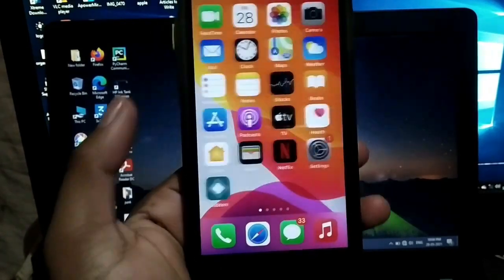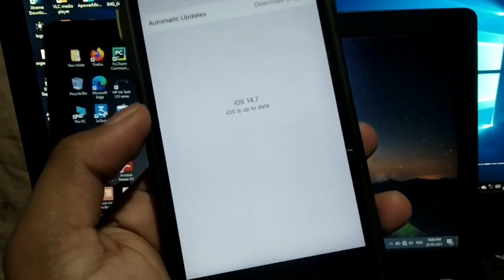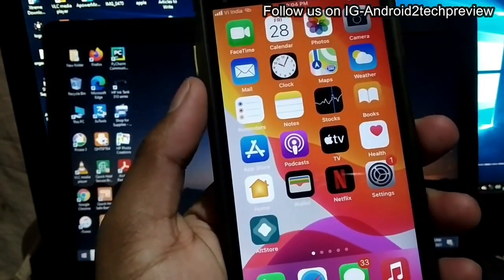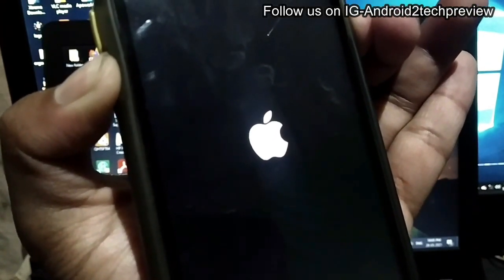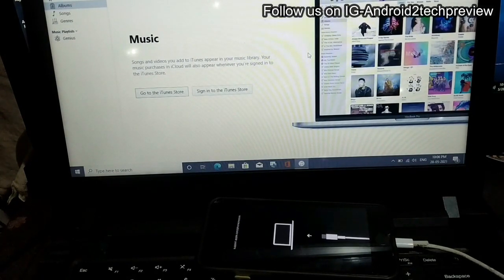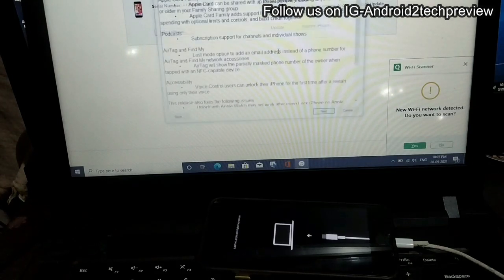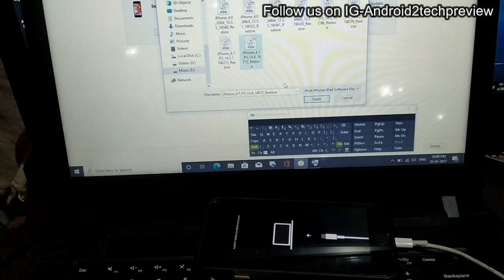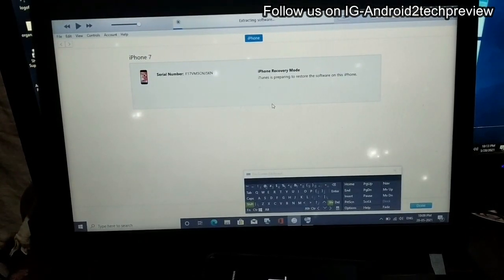Downgrade iOS 14.7 Beta to iOS 14.6 With iTunes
if you want to get downgrade iOS 14.7 beta to iOS 14.6 than this video is helpful for you & this method require to take a backup unless your data will lost so take backup before doing this

Hope this video will help you get downgrade your iPhone